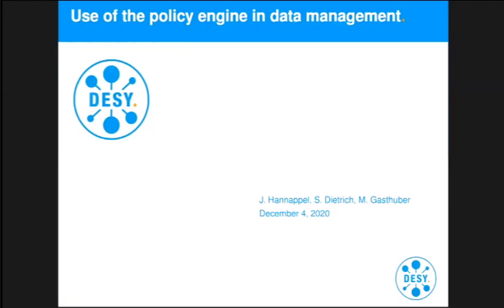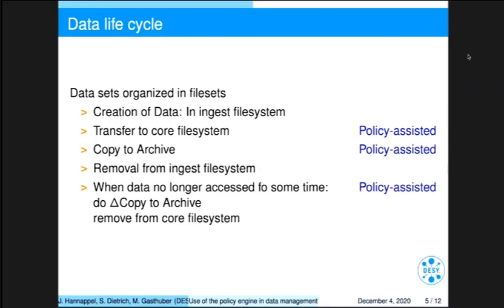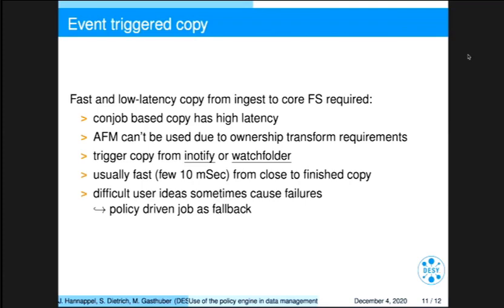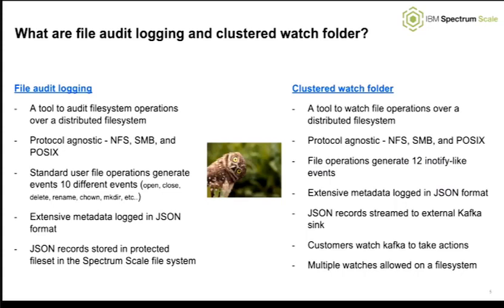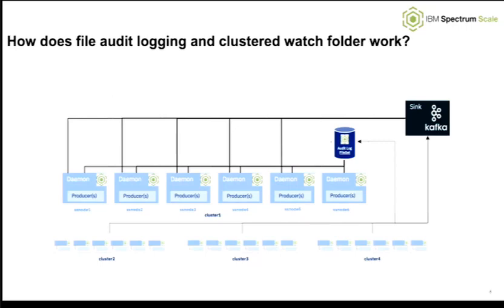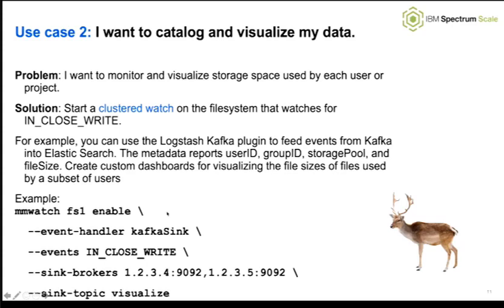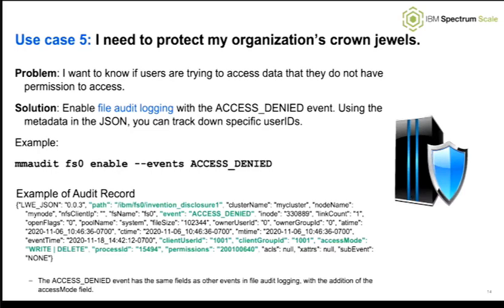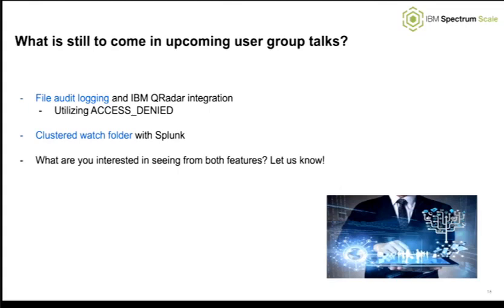SSUG::Digital: Event driven data management & security using Clustered Watch Folder & Audit Logging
Spectrum Scale provides various methods for automated data management: The Policy Engine enables rule-based data placement and data management. File Audit Logging  enables you to audit file accesses for compliance reasons. The Clustered Watch folder feature enables you to watch and respond to file system activity.  This session starts with a customer talk by DESY about their use of the policy engine to automate data-intensive workflows. Then IBM provides an overview of File Audit Logging and Clustered Watch along with use cases and recent architectural enhancements with examples.